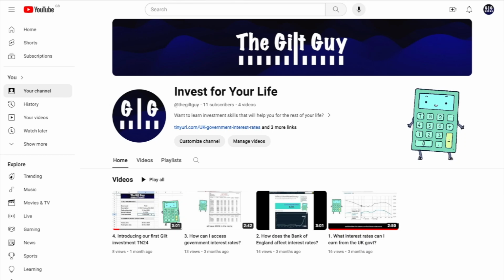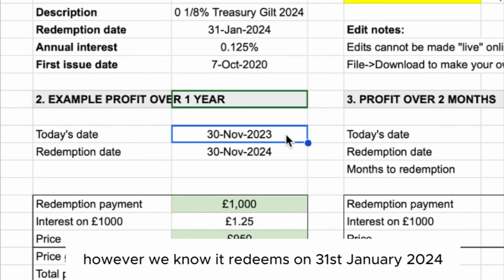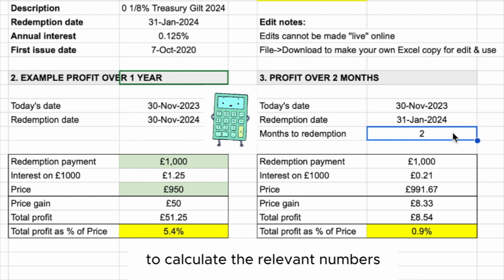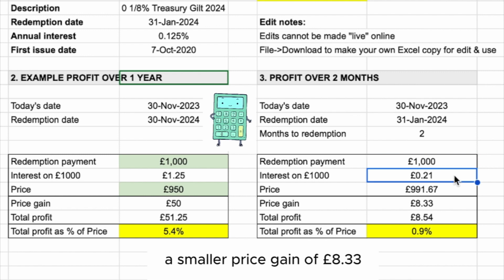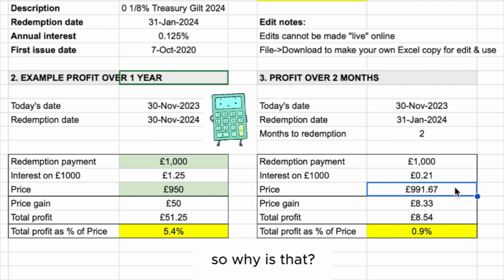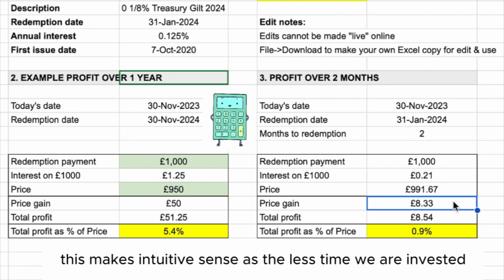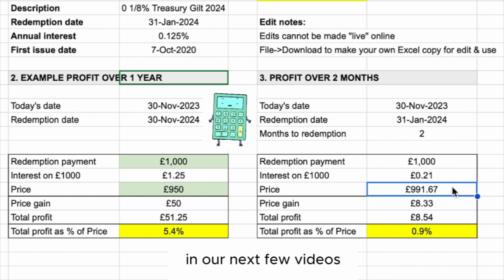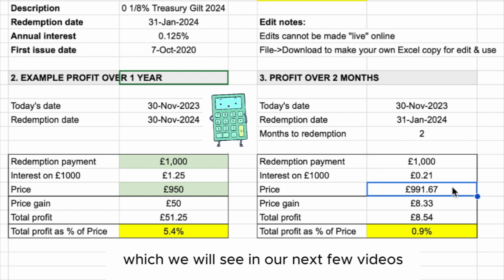5. Earning interest over less than 1 year with TN24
We show how interest, price gain, and total profit work when investing for less than 1 year, using Gilt TN24 as an example.